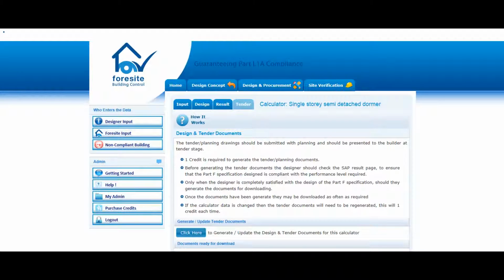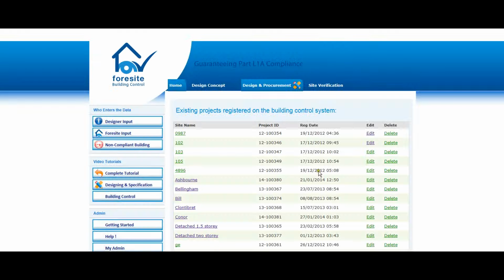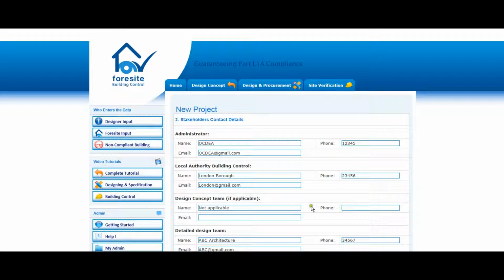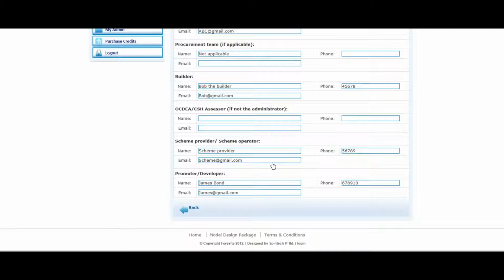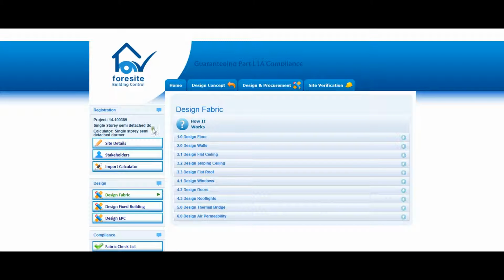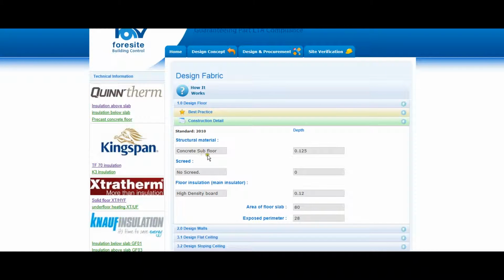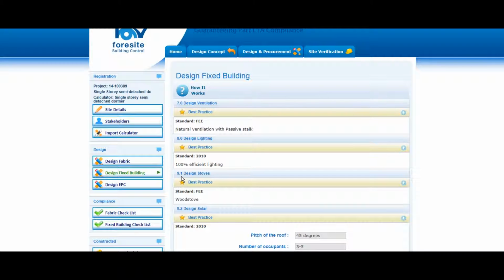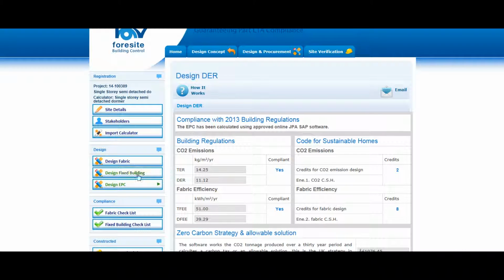BC registration video 9